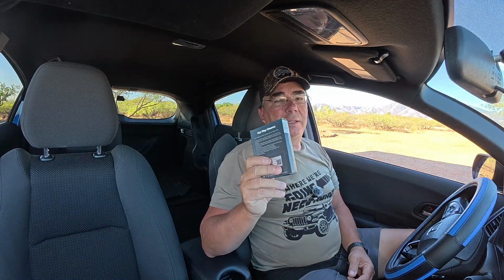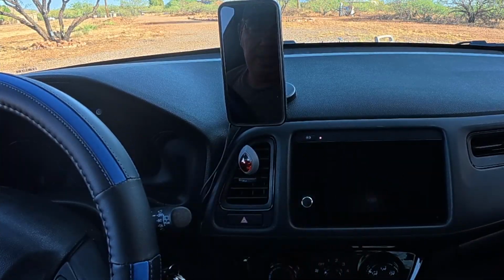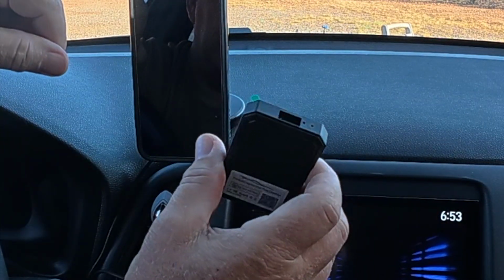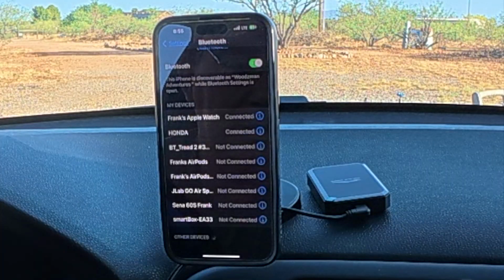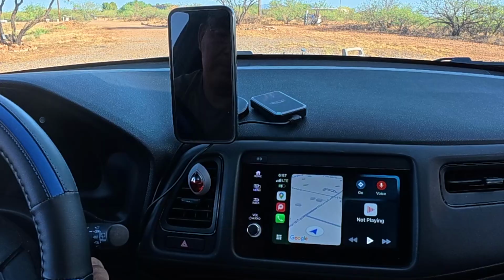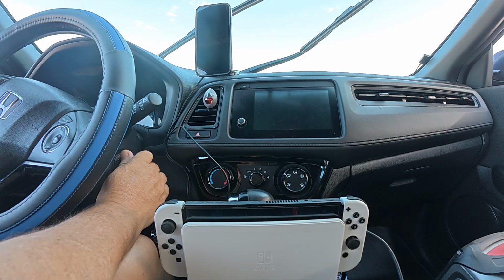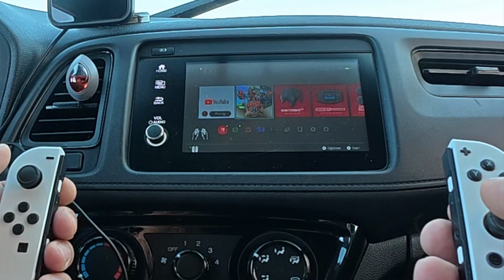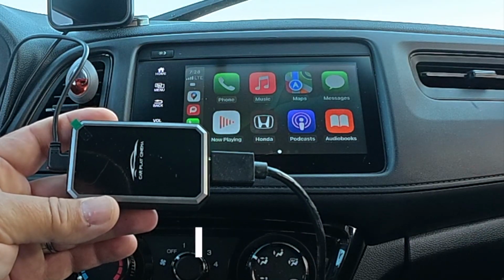How To Convert Wired to Wireless CarPlay HDMI Input Car YouTube Netflix TV Adapter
Lamtto RC25 Car TV Mate:
10% code: K9EKPVRA  (expires in August,10)
Date: 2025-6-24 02:00 PDT--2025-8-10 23:59 PDT

Everything for Quad Lock Mounting your iPhone

This CarPlay TV Adapter is suitable for vehicles that support OEM wired CarPlay cars. Before use, please make sure the vehicle's Wi-Fi and Bluetooth are enabled and not occupied by other devices to ensure seamless connection. (Android Auto is not supported)
IPhone-IOS 12+, Factory Car Stereo 2016

In. this video I connect the LAMTTO Apple CarPlay adaptor to my 2022 Honda HR-V.
This adaptor should work on most 2016 and new vehicles that have wired  Apple CarPlay!